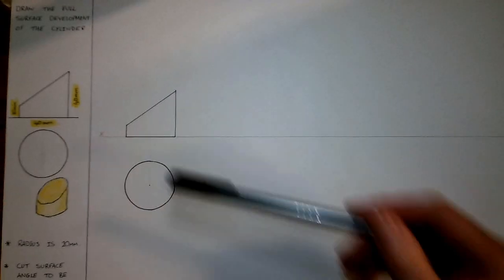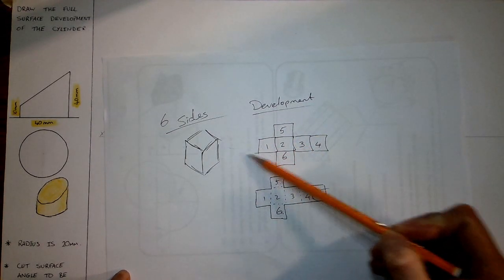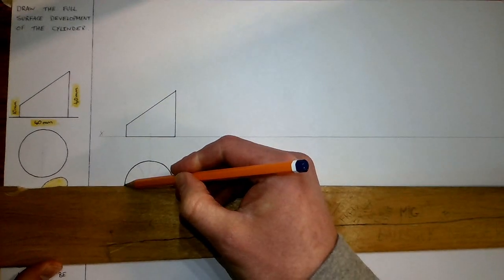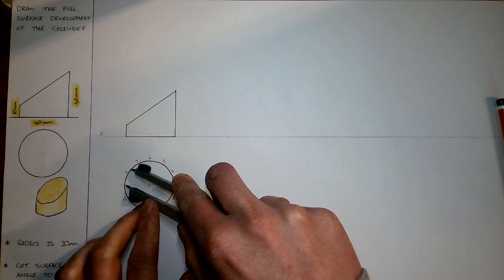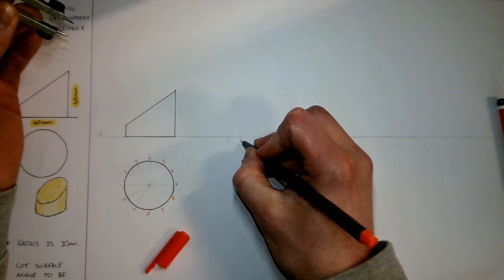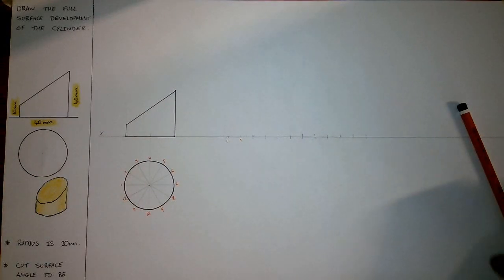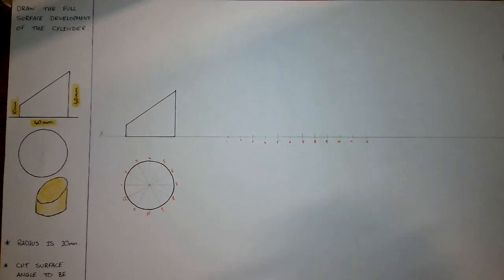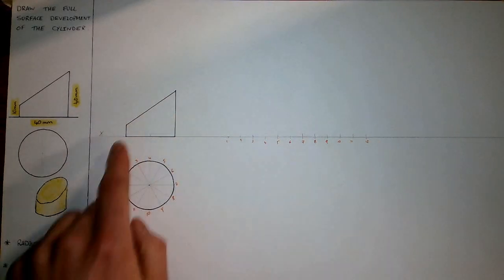Surface Geometry Developments 2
DRAWING THE DEVELOPMENT OF A CUT CYLINDER